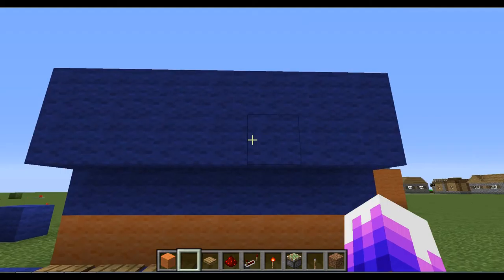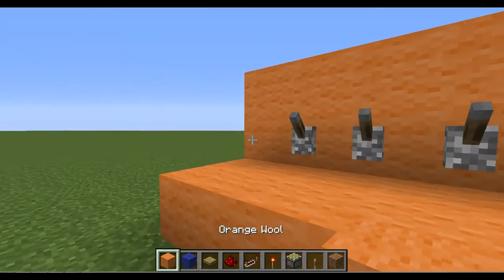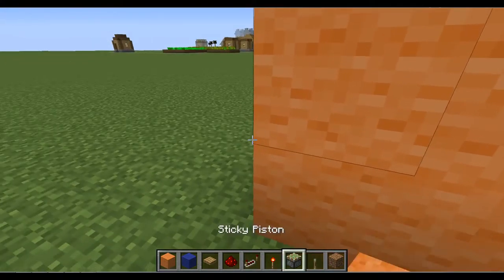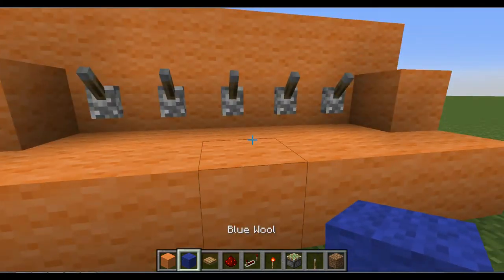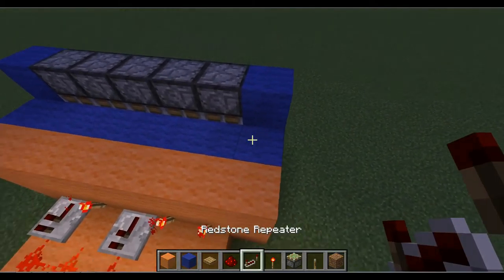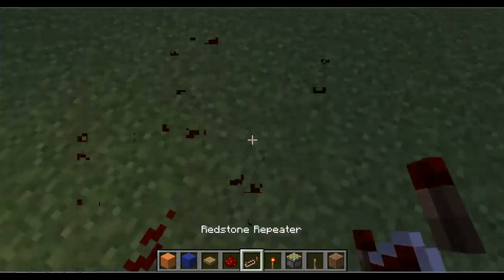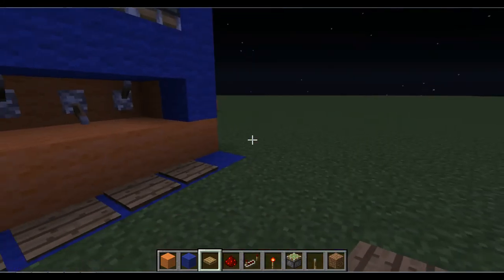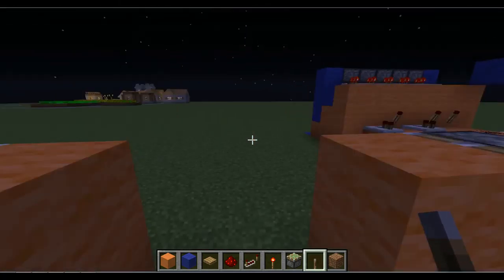Redstone Combo-Lock Door (With Hidden Levers) Tutorial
This Is A Description. Rawr.